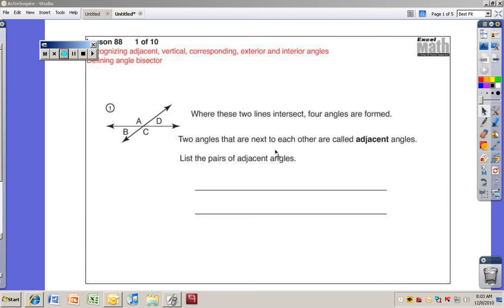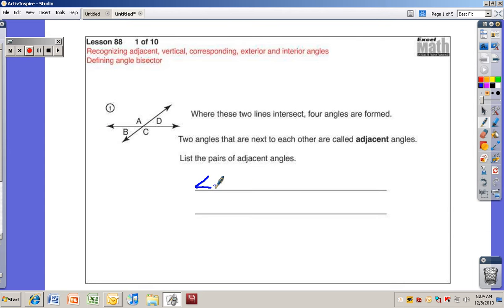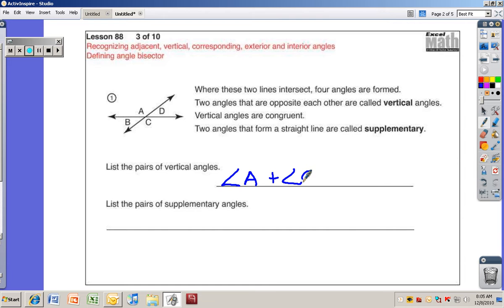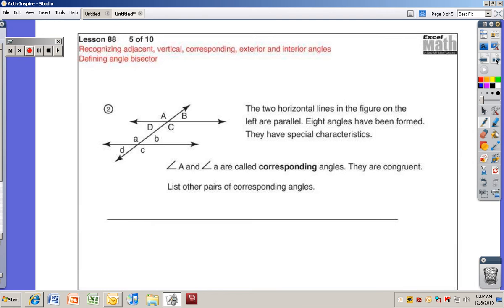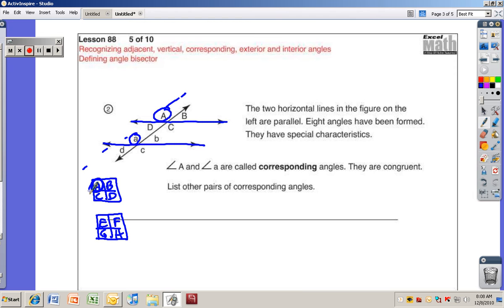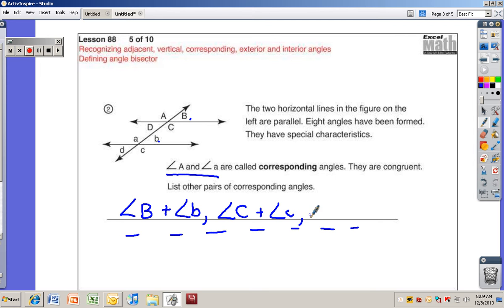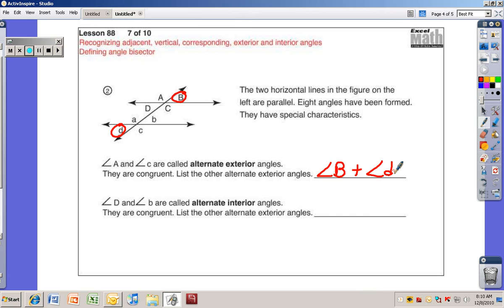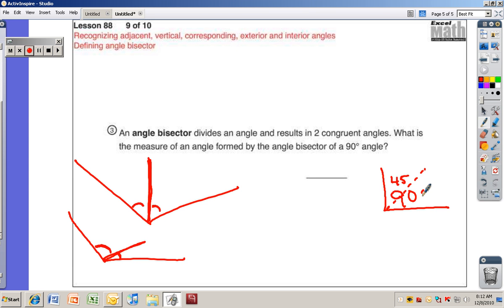Excel 6-88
Mr. Bedley teaches an Excel math lesson.